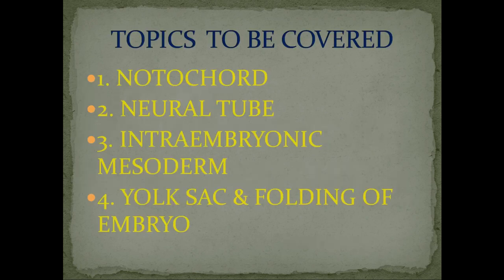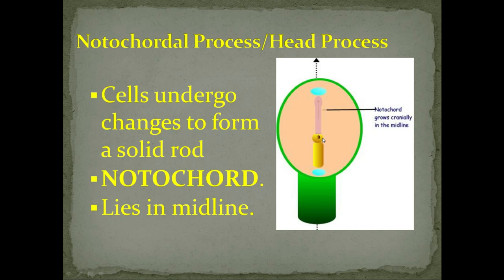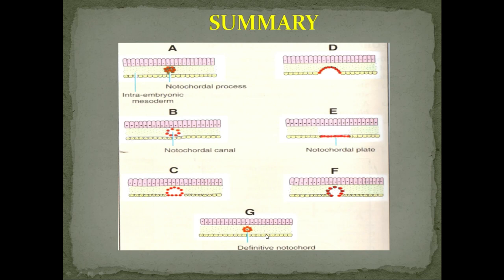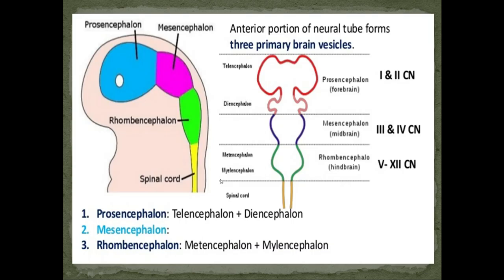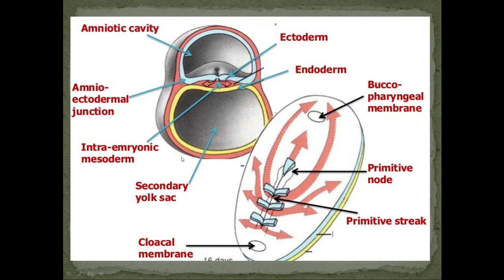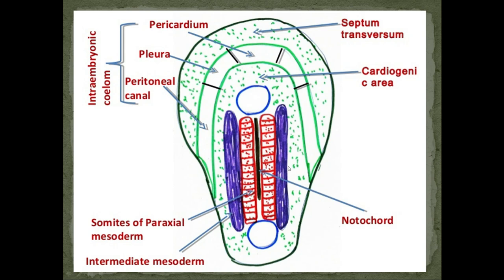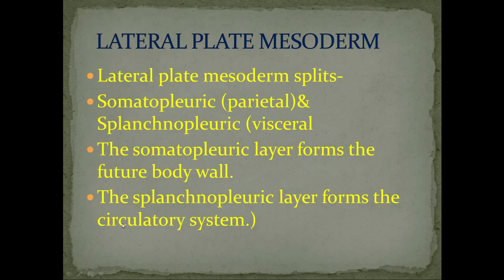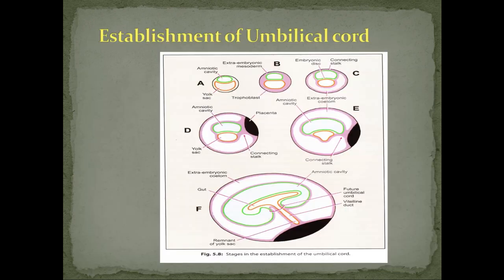Germ Layers 2 By Dr. Daizy Singh Prof & Head, HOD Anatomy, BJS Dental College & Hospital, Ludhiana.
Germ Layers -2 ( Further Development of Embryonic Disc)